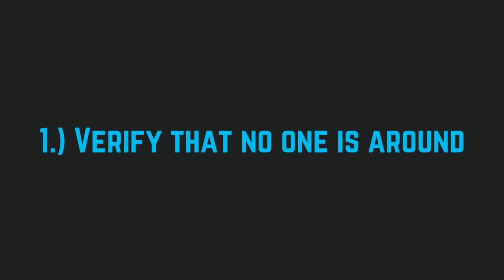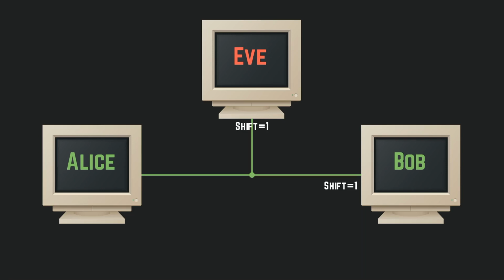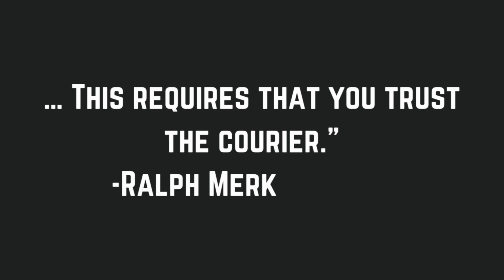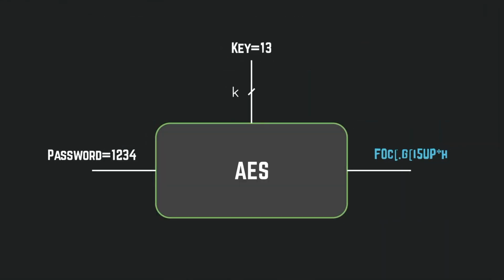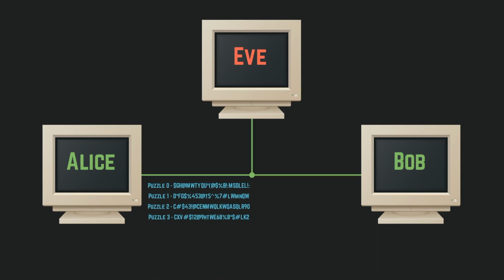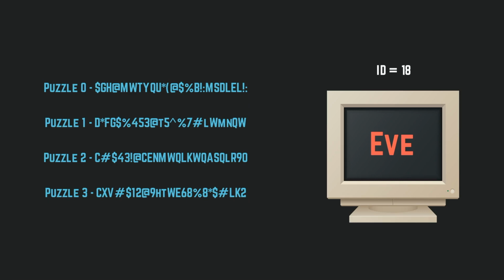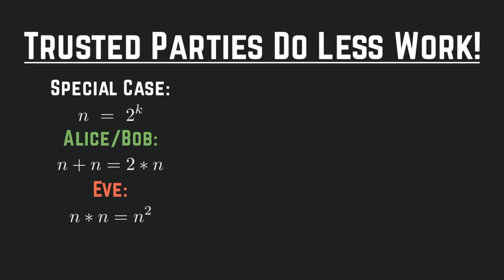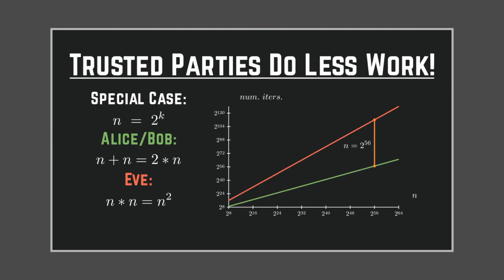How Do Computers Tell Secrets?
This video explores the beginnings of public key cryptography, through the Merkle's Puzzles formulation of a means to generate a secret on a communication channel with an eavesdropper.

Chapters:
0:00 - Introduction
1:08 - How Humans Tell Secrets
2:16 - Problem Formulation
5:23 - Merkle's Puzzles Messages
6:08 - Puzzle Creation
8:26 - Bob Solving Puzzle
10:12 - Eve's Perspective
10:50 - Complexity Analysis
11:23 - Alice/Bob Advantage
12:16 - Scaling the Problem
13:05 - The Gap Revolution!
13:44 - Conclusions